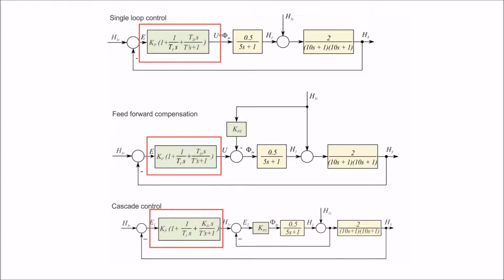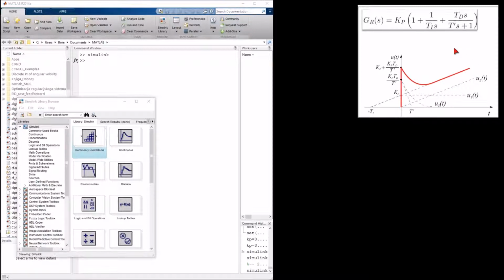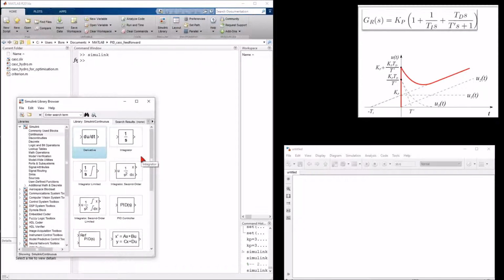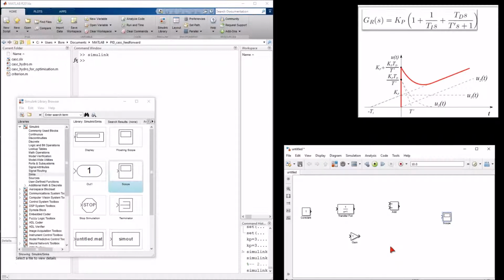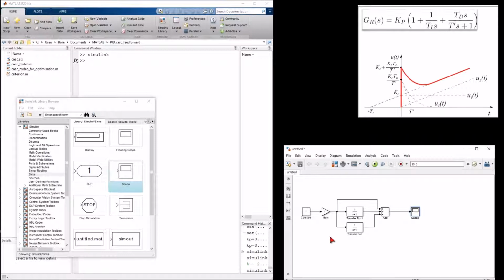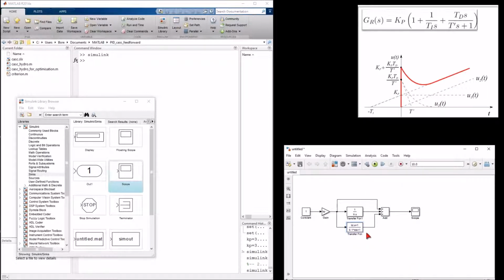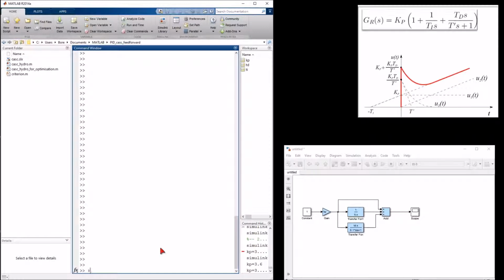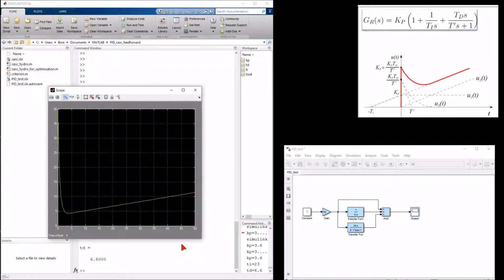Design of the PID Controller in Simulink